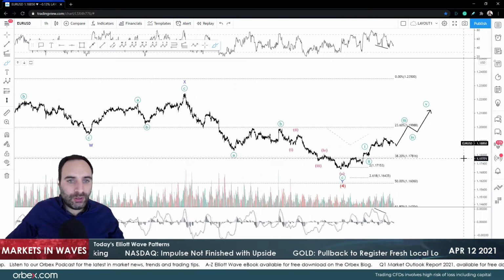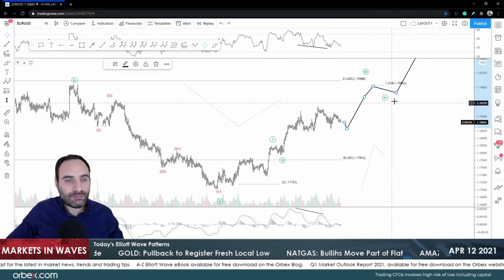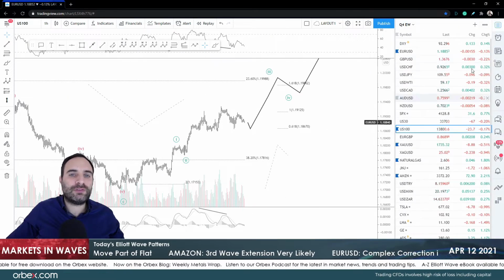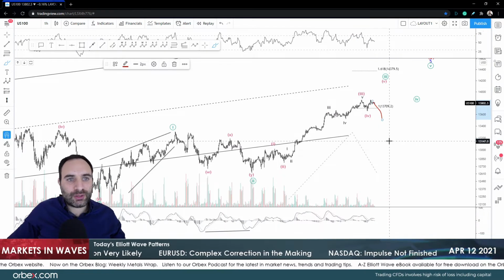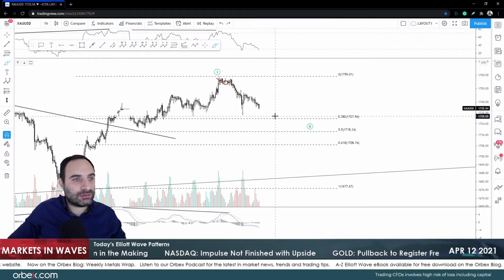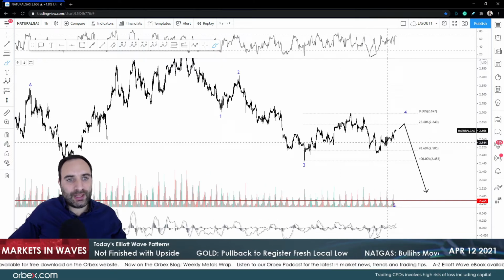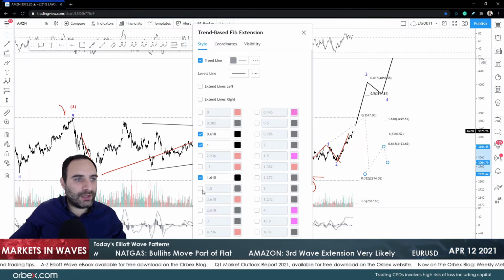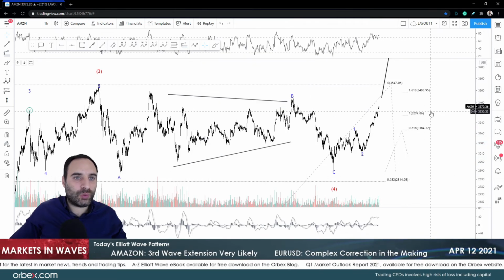ORBEX Elliott Wave Update: EURUSD​, NASDAQ​, GOLD​, NATGAS, AMZN​ marketinwaves!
Asset TimeStamps are as follows:

$EURUSD 00:40
$NASDAQ 05:00
$GOLD 05:30
$NATGAS 07:55
$AMAZON 09:30